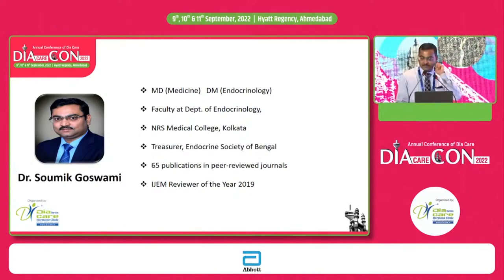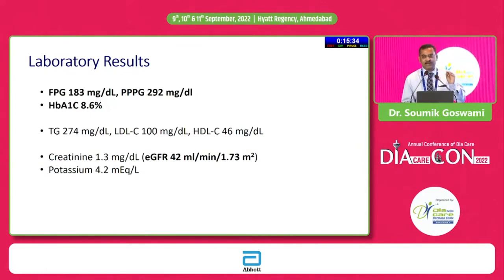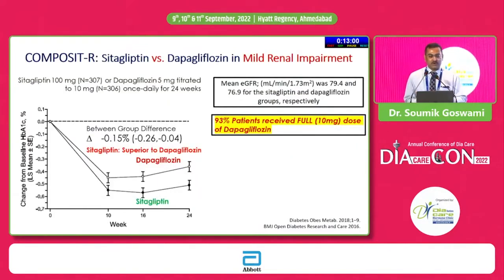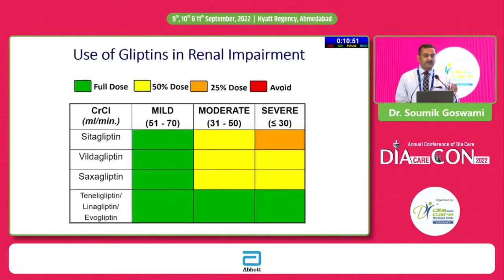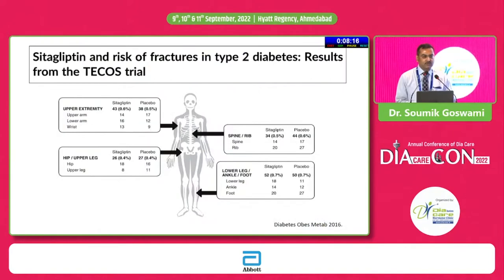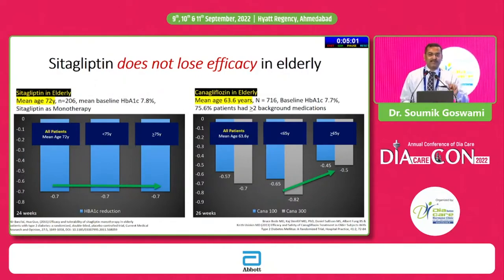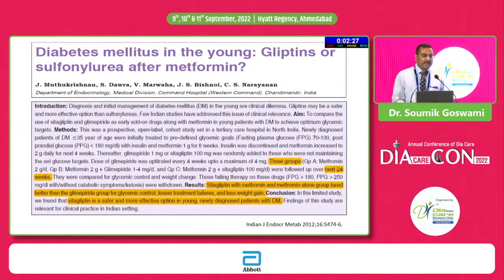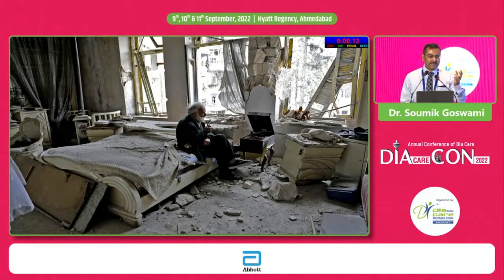Dr Soumik Goswami - Sitagliptin in special Populations: A Case based Discussion